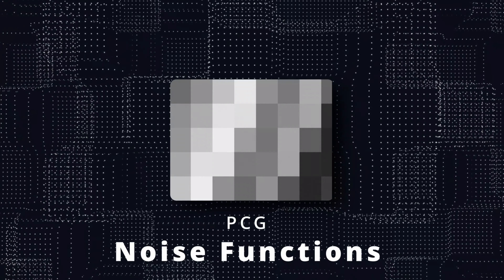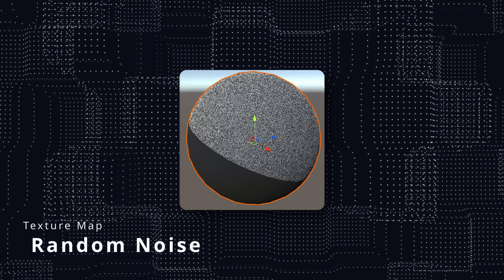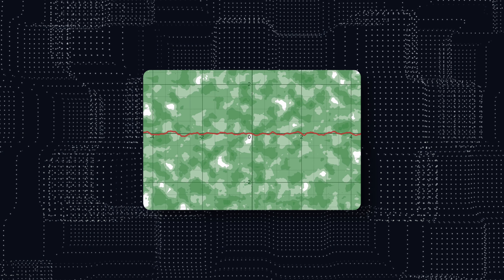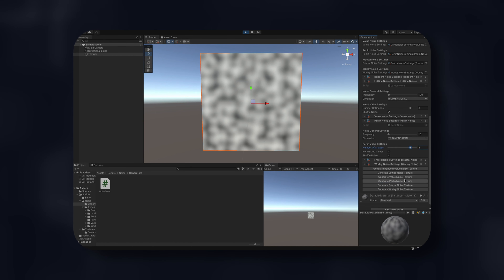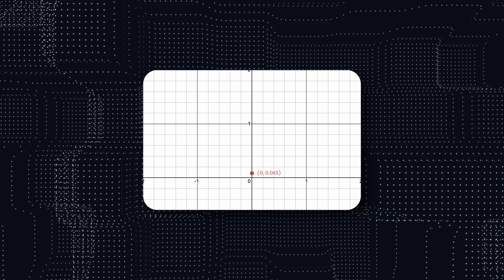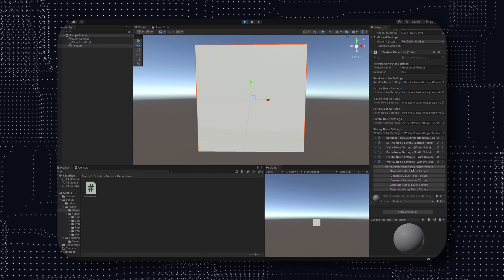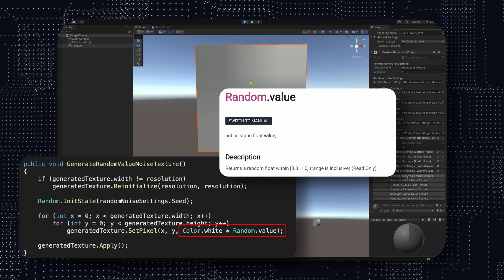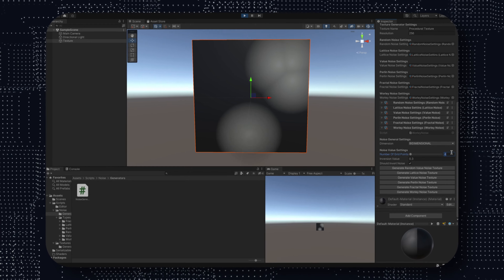Generating Height Maps with Unity Random Noise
Have you ever wanted to create realistic-looking terrain in the video game of your choice but felt overwhelmed by the task? With this video, you'll learn how to generate noise textures for heightmaps to create beautiful and realistic terrains with ease. Follow along and get ready to take your game development to the next level!

You'll be able to create realistic and random noise textures that will add realism and a sense of chaos to your games and projects. This tool is a valuable addition to your Unity arsenal, so be sure to check it out!

🧠The PCG series:
In this series’s we'll cover all the basics of noise functions, also we are going to use what we will obtain for our future projects!

👨‍💼About me:
Hey guys!

🔉Contents of this video:
0:00 Intro
0:15 Noise Origins
1:13 Noise Math
1:57 Noise Operations
2:15 Noise Functions
2:50 Random Noise
5:09 Next Steps
5:32 Outro